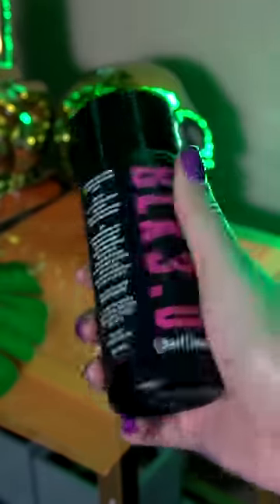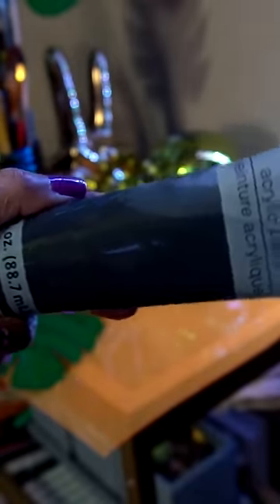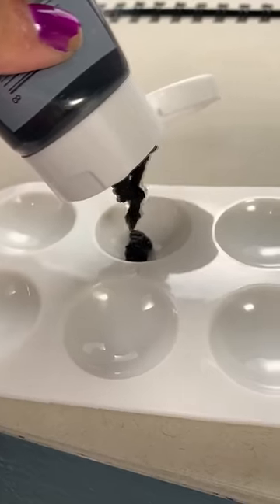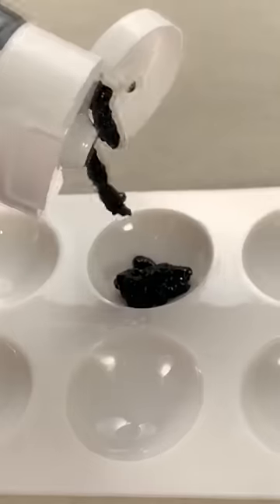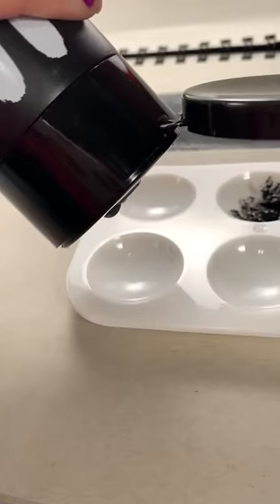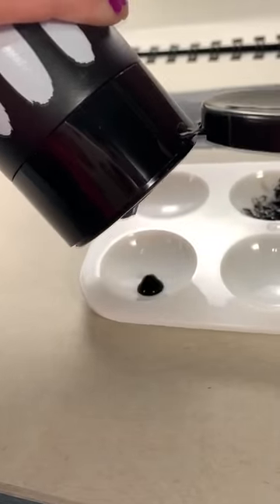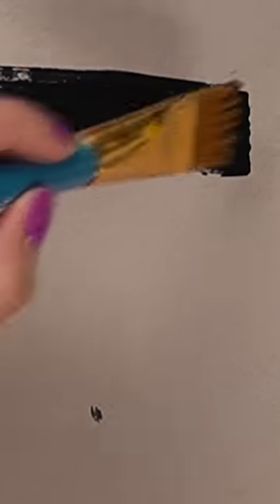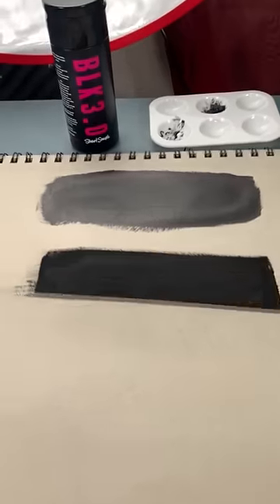Testing The BLACKEST Paint In The World!!